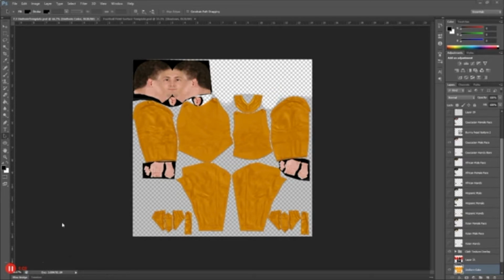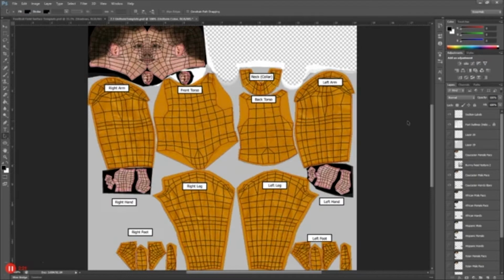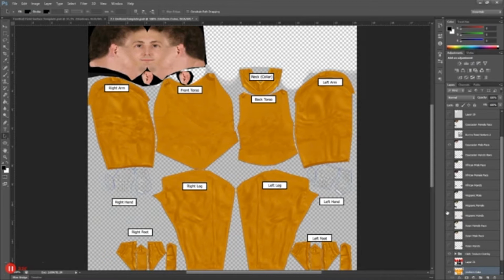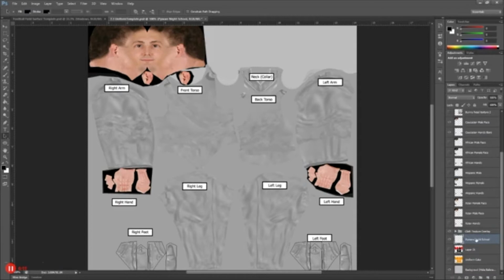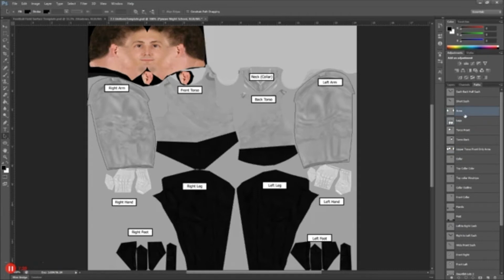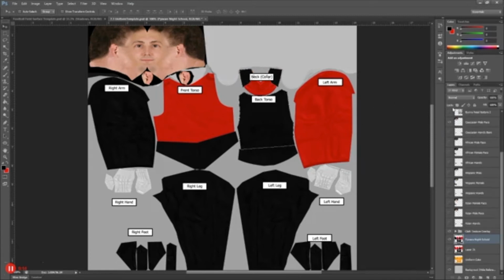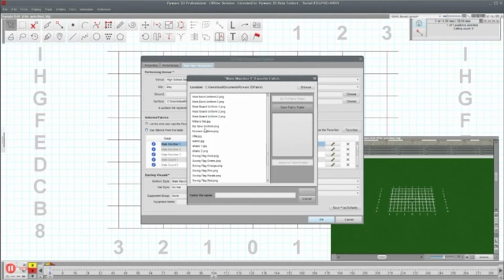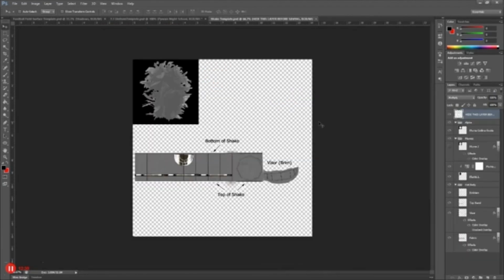Pyware Night School Episode 5 - Fabric Creation in Photoshop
Custom image creation in photoshop for uniforms, props, floor covers, surfaces